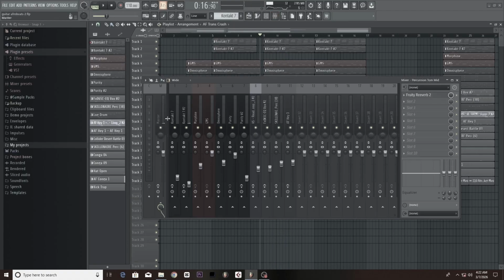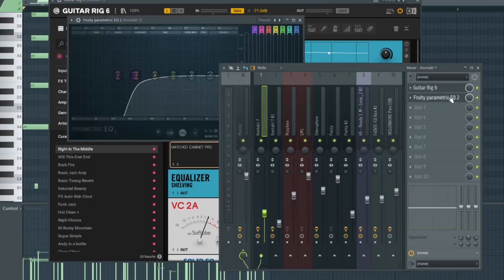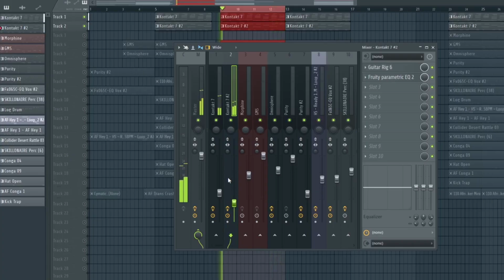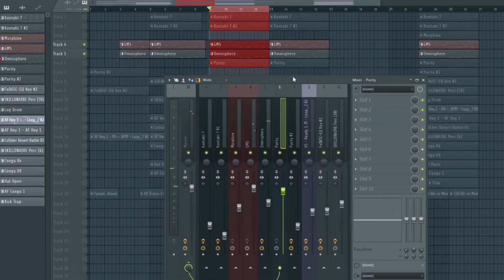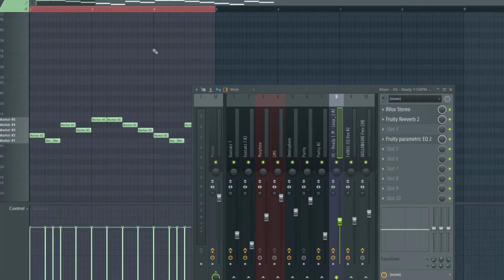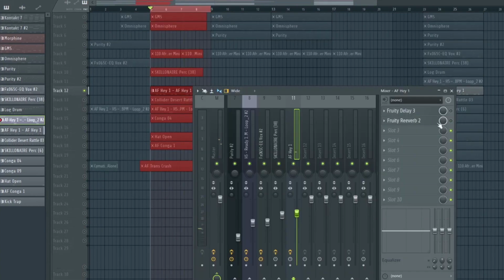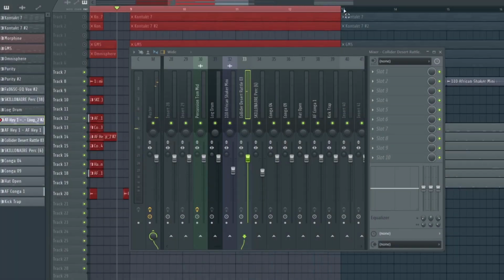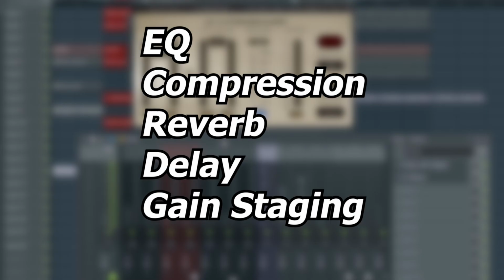AFROBEATS : MIXING SECRETS IN FL STUDIO (2026 EDITION)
Mixing and Mastering is an essential part of the music production journey !  Do you have issues with basic mixing and mastering procedures ? Watch this video to get my classic mixing and mastering tips and tricks on FL Studio and how to easily make your musical piece, beats and instrumentals sound professional.

What you should know if you’re just starting out